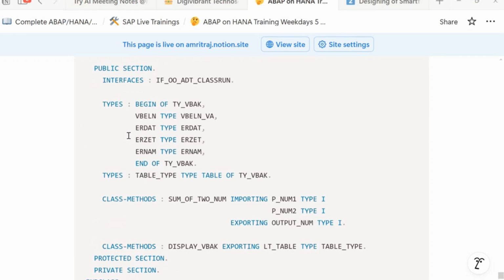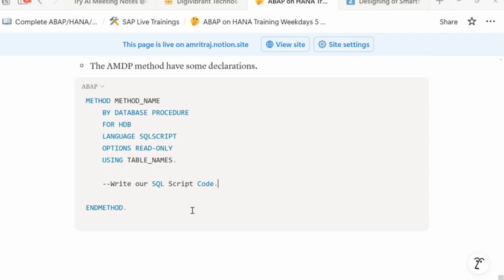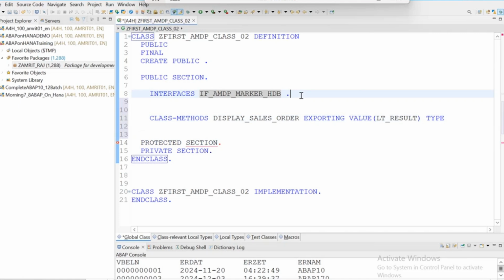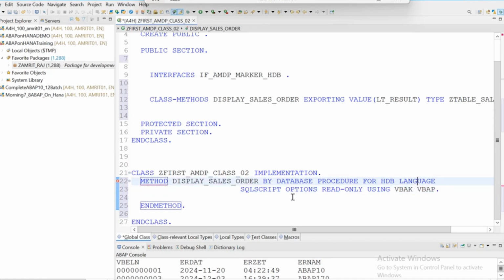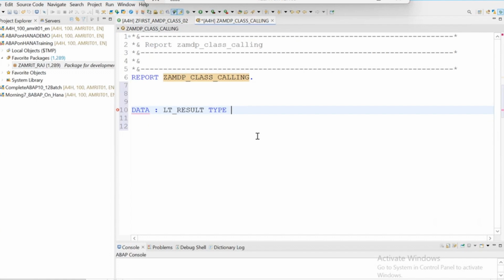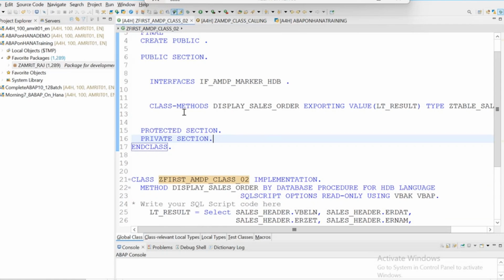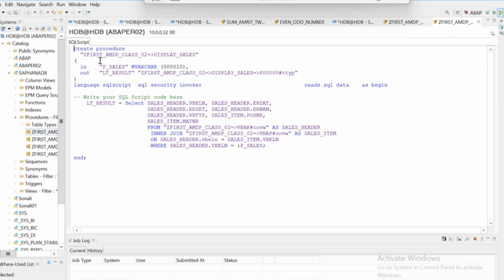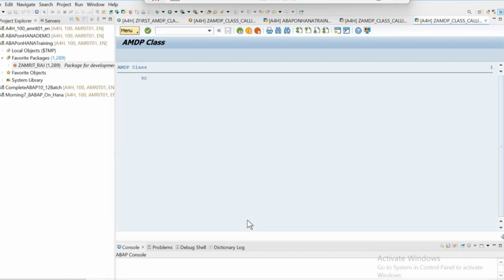3.11 AMDP Creation Process, AMDP Creation, Procedures in HANA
🔹 AMDP Creation Process | Procedures in HANA | AMDP in Eclipse

In this video, we explore the AMDP Creation Process step by step using Eclipse/ADT and understand how Procedures in SAP HANA can be managed through ABAP Managed Database Procedures (AMDP).

You will learn:
✅ What is AMDP and why it is used
✅ AMDP Creation in Eclipse – hands-on process
✅ How SQL Script works inside AMDP methods
✅ Working with Database Procedures in HANA
✅ Executing and testing AMDP in ABAP

This tutorial is designed to give you both conceptual clarity and practical exposure so that you can apply AMDP effectively in real-time SAP HANA projects.

💡 Perfect for ABAP developers, SAP HANA consultants, and learners preparing for SAP ABAP on HANA / S4HANA certification.

📌 Explore the Complete SAP ABAP Mastery Series on this channel for more tutorials.